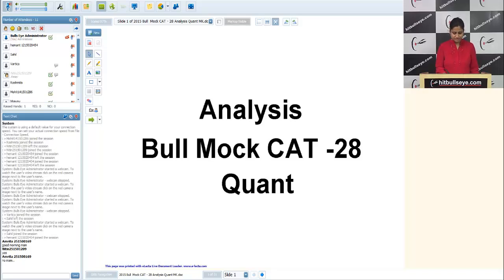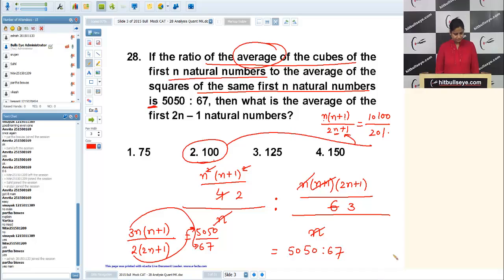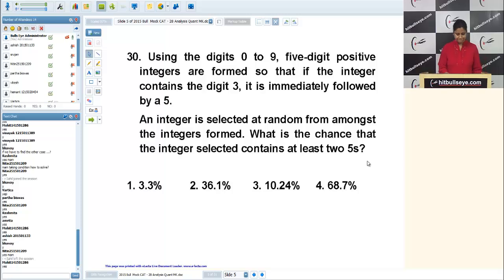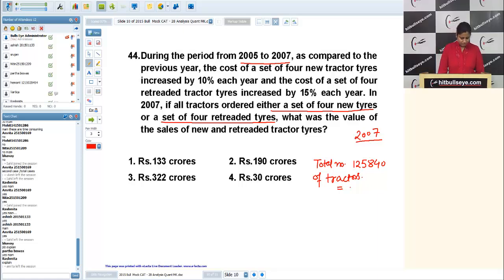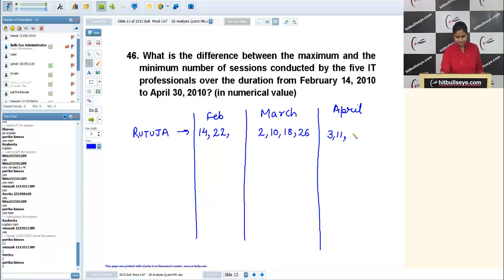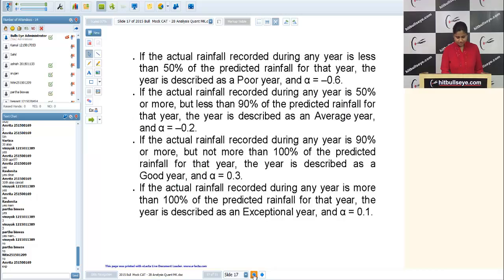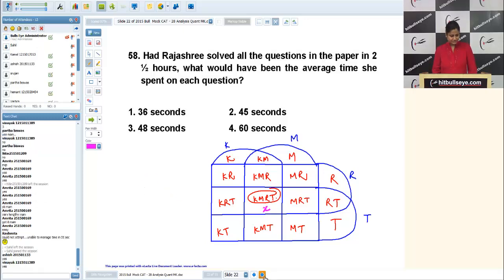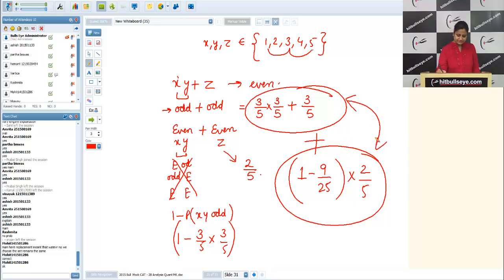Analysis 2015 Bull Mock CAT - 28 Quant